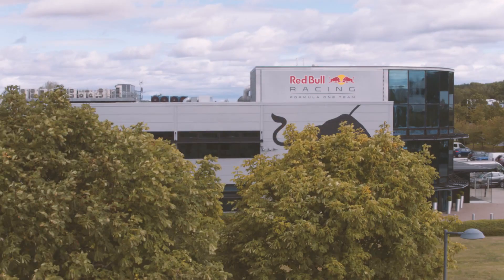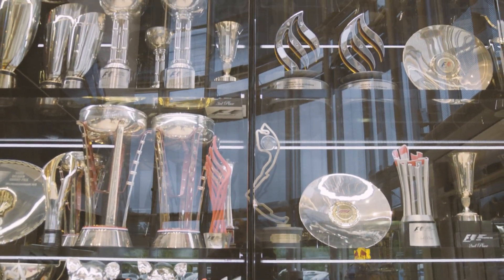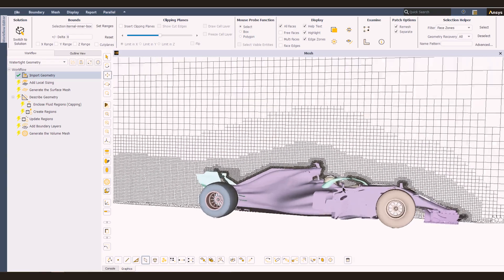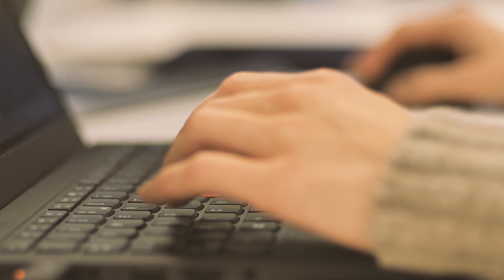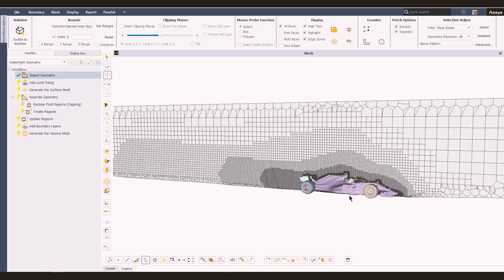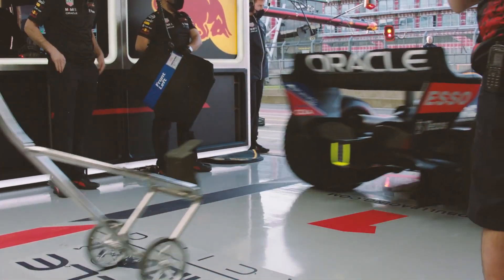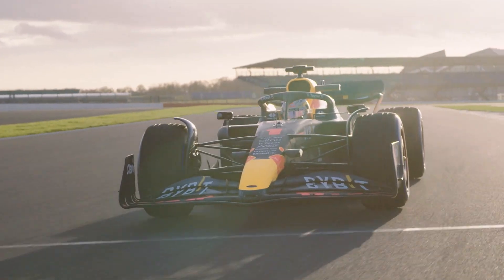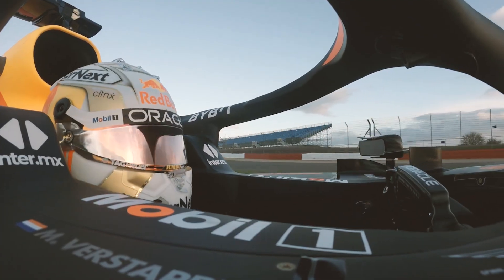Ansys + Oracle Red Bull Racing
Since 2008, as part of an Innovation Partnership with Ansys, Oracle Red Bull Racing has been using Ansys simulation technology across a range of critical application areas. Together, we continue to drive engineering productivity and slash design cycle time by helping engineers create enhanced car designs faster.